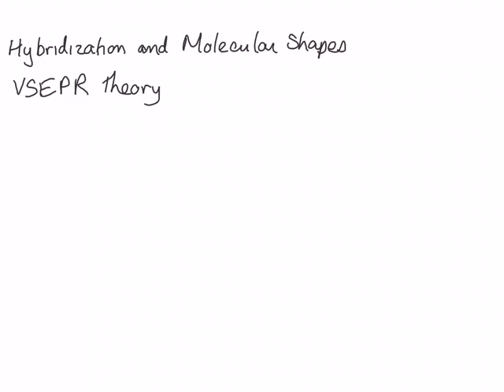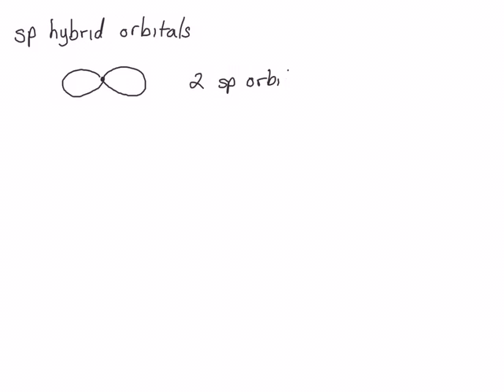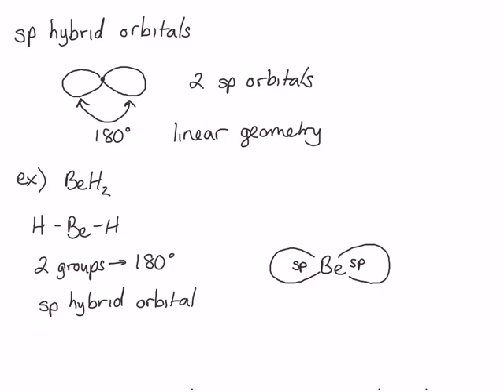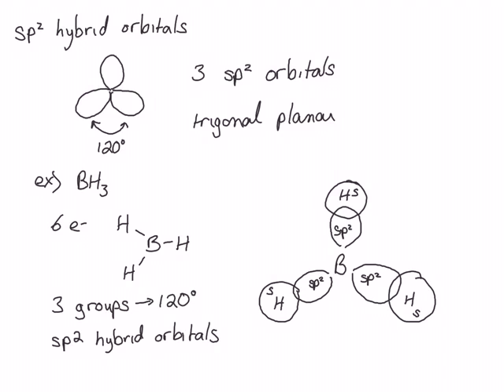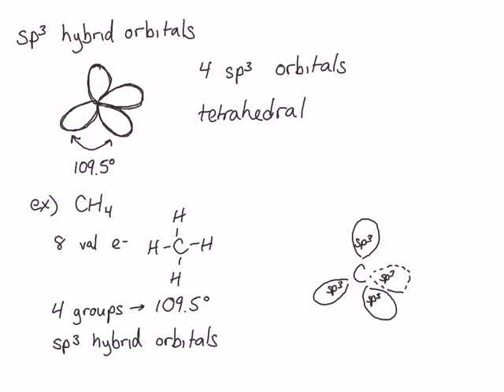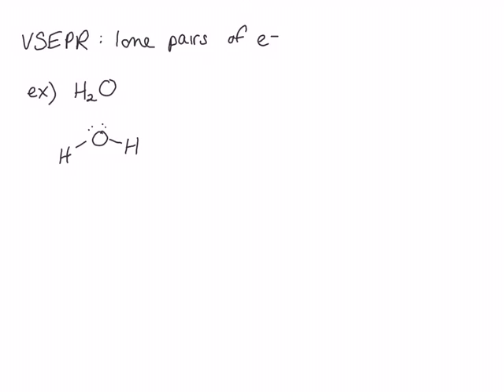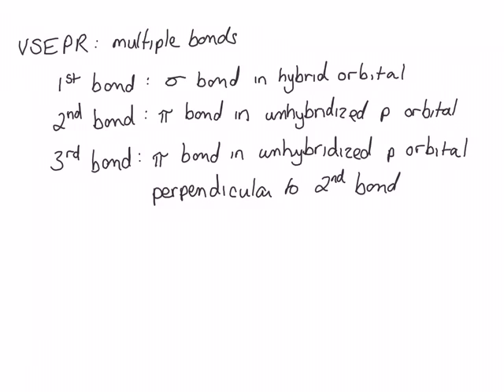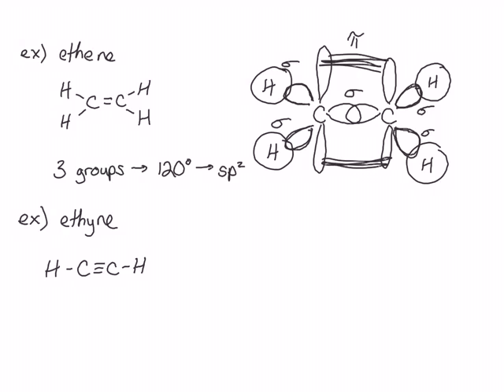Hybridization and Molecular Shapes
Hybridization of orbitals, 3-D shapes of molecules, and drawing structures in 3-D.